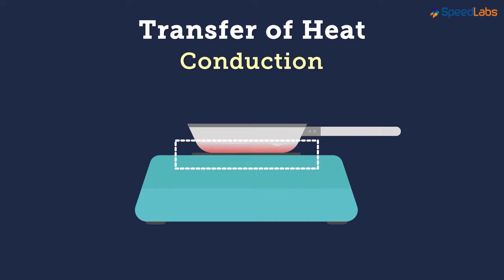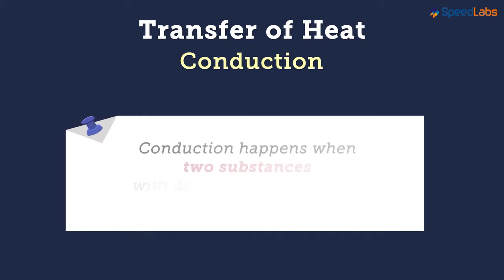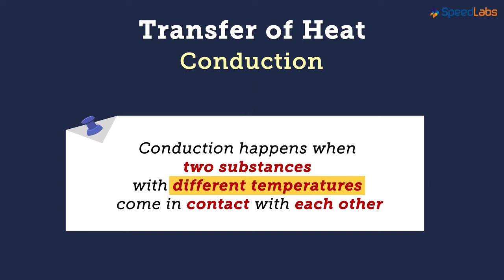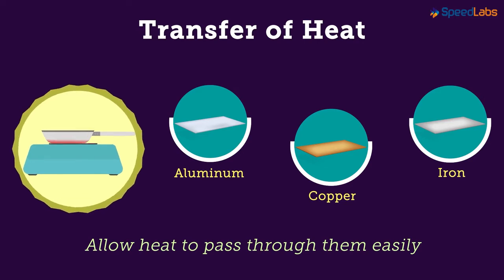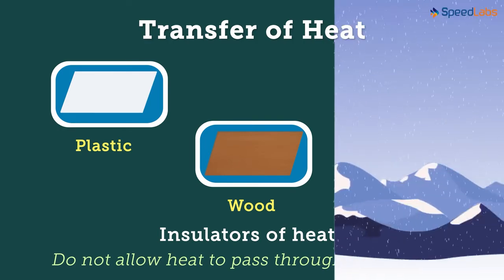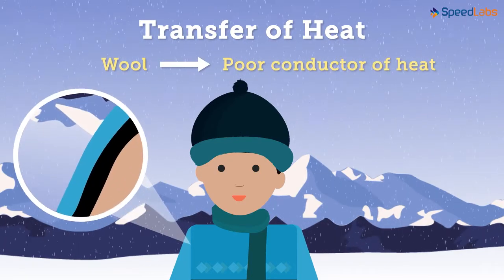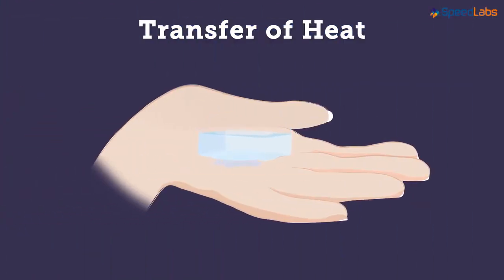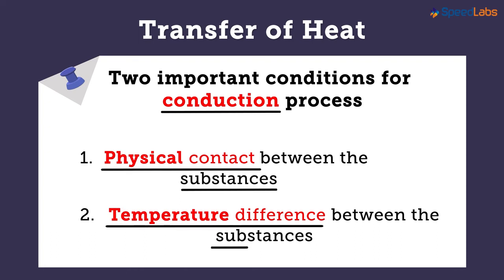Class-7-Science-Ch-1-Heat Effects-Topic- How is Heat transferred Part 1